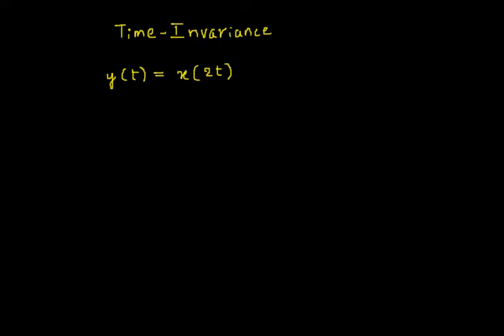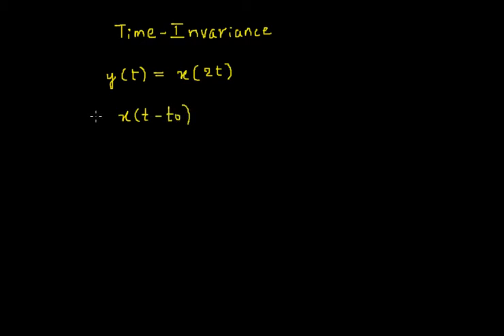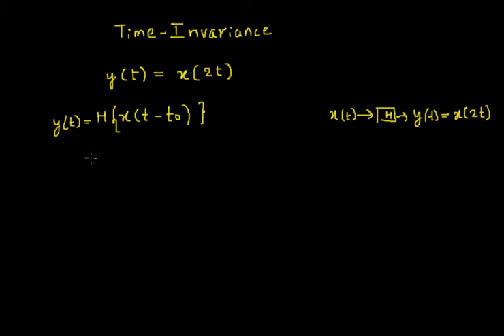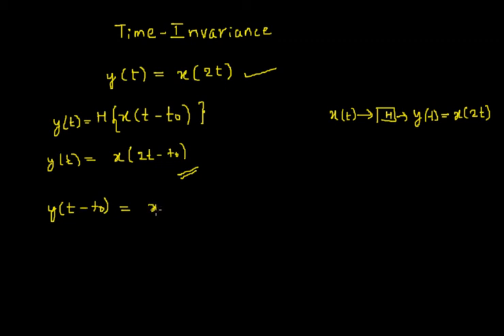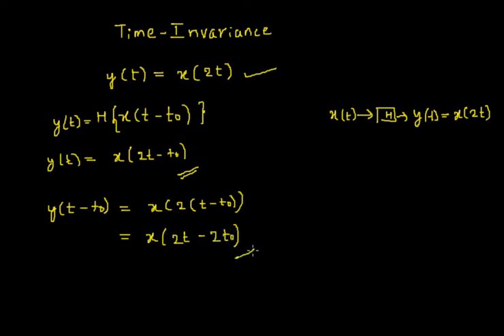Time Invariant and Time Variant Systems | Example 3